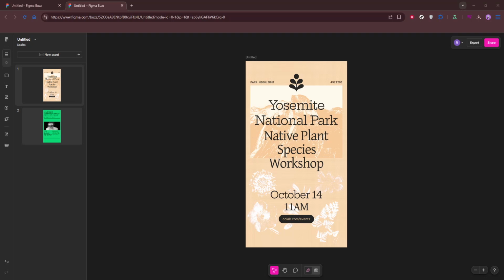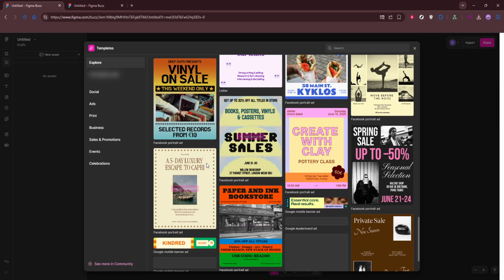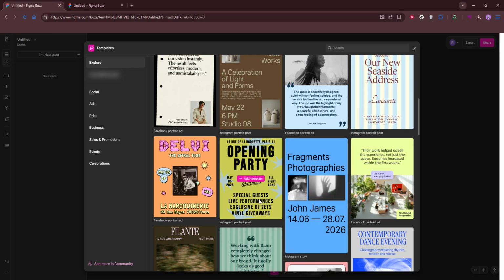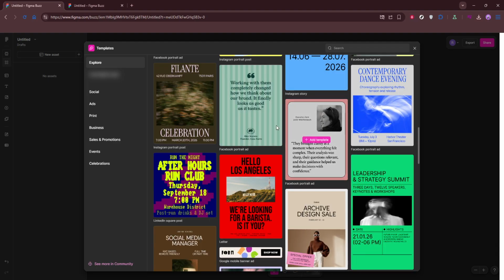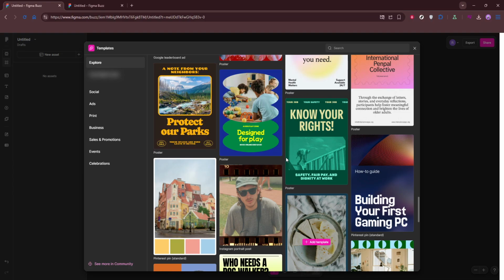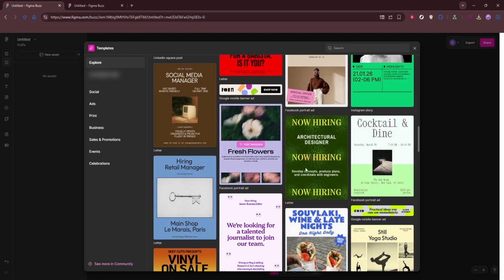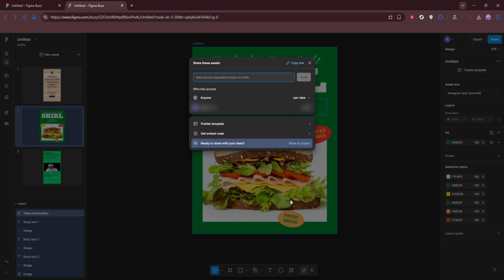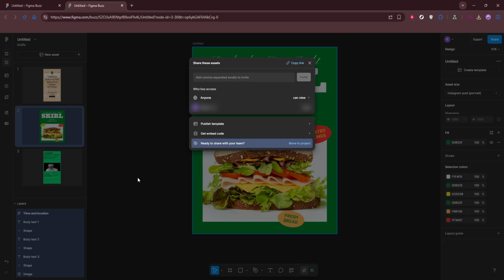Figma Buzz How to Create Assets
In today's video we cover Figma Buzz How to Create Assets